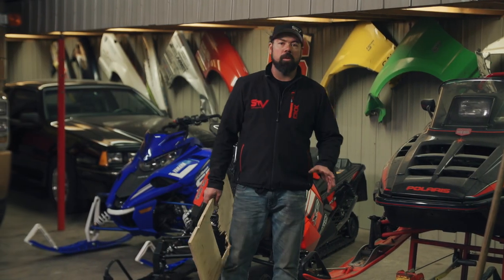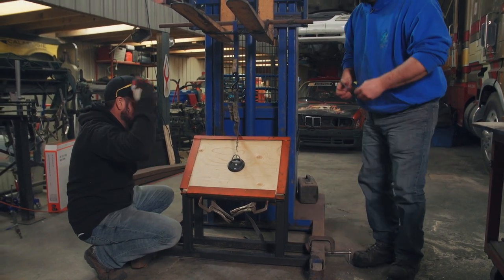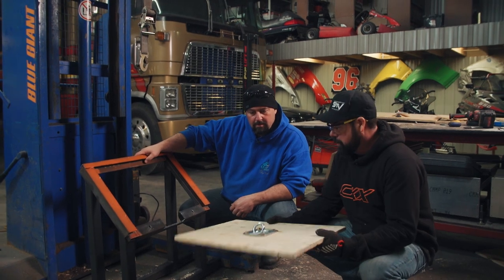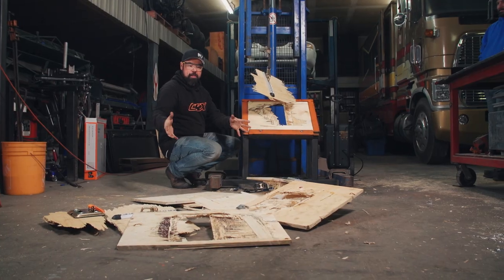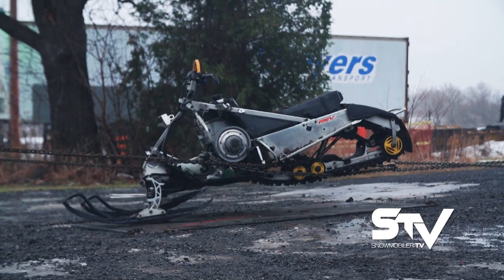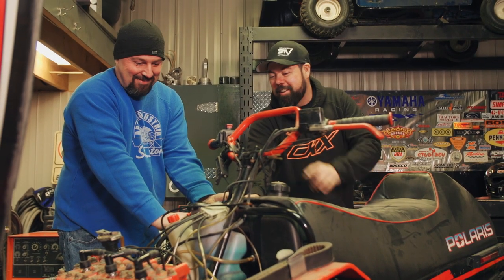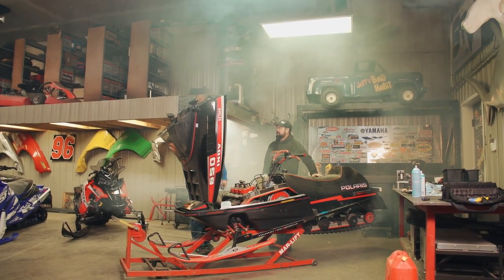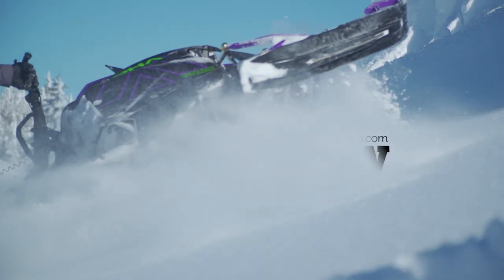Snowmobiler TV - 2019 Episode 5 ( Destructive Testing )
On this weeks episode the Polaris Indy 650 comes out of storage for this first time in 10 years, The Polaris Indy Evo is up for First Burn, and we also do some destructive testing on how your D-rings should be mounted in your trailer!